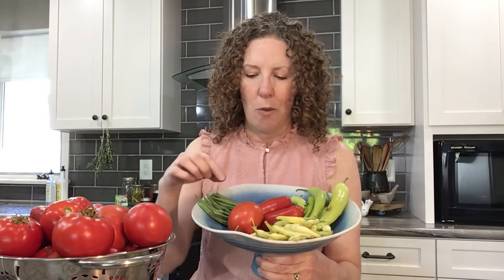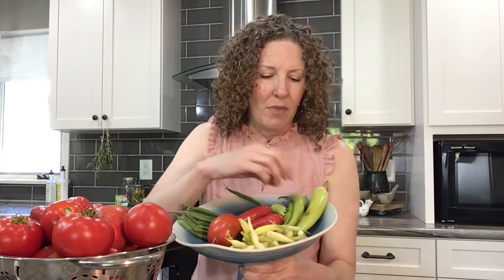Tomatoes on Memorial of Saint Pope Piux X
A summer discussion about tomatoes, gardening and Saint Pope Pius X. The Great Pause AKA the pandemic. What tomatoes did you grow this year? We talk about Early Girl, Better Boy, Heirloom Roma, Cherry and tomatoes shared from Linda. another Joyful Catholic Nurse.